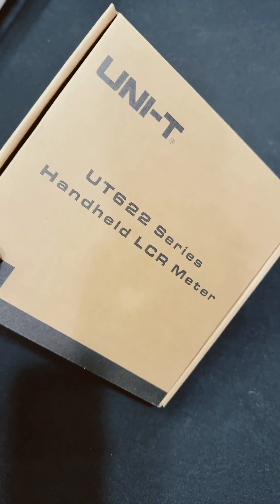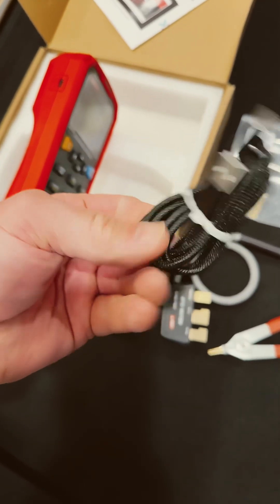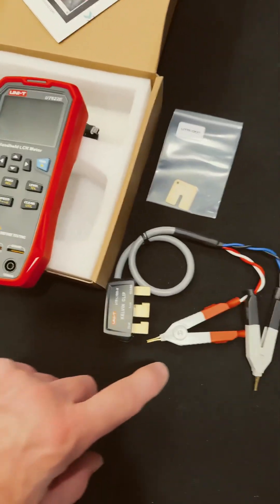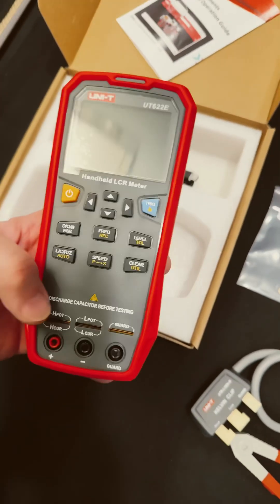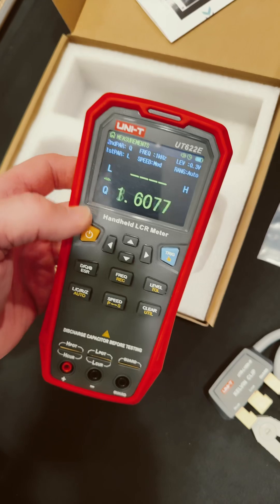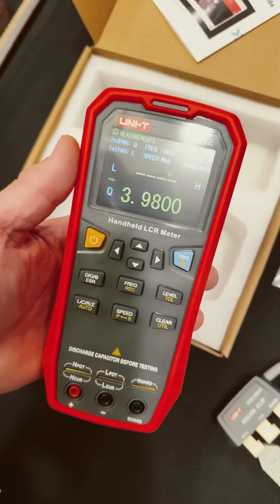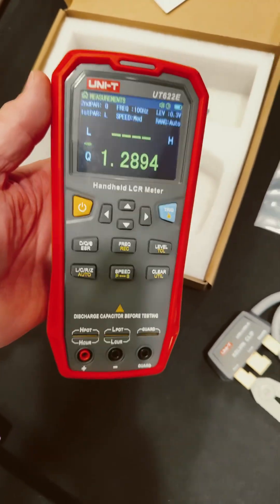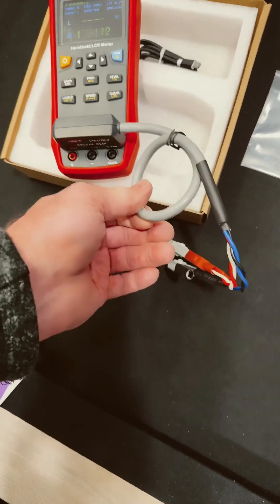LCR meter UNI-T UT622E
UNI-T LCR Meter UT622E, Handheld Digital Multi Meter Inductance Capacitance Resistance Tester High-Precision Industrial Components Capacitor Tester Frequency Ohm ESR Meter with Backlight Data Hold